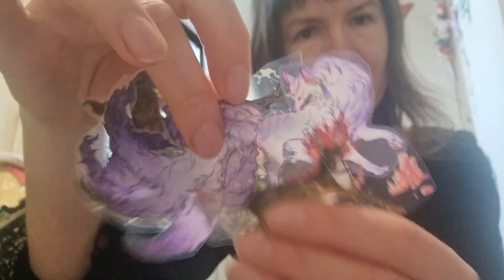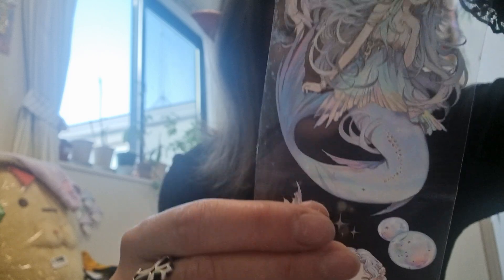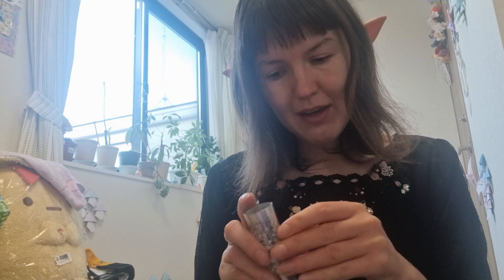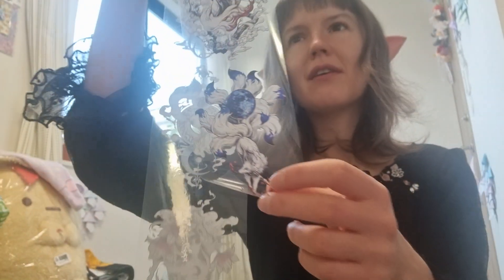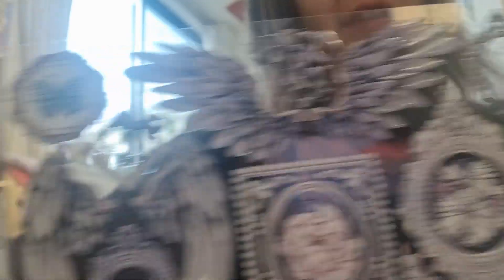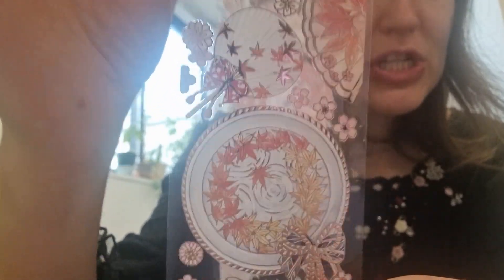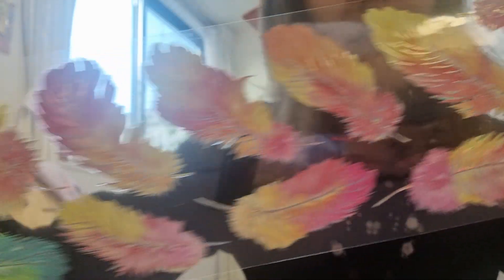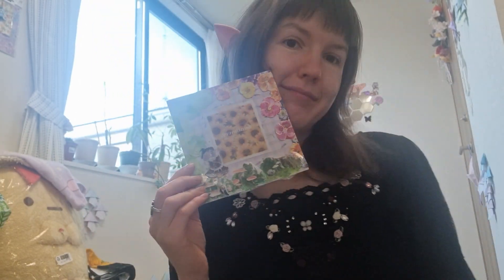review of cute chinese stickers I bought on mercari japan